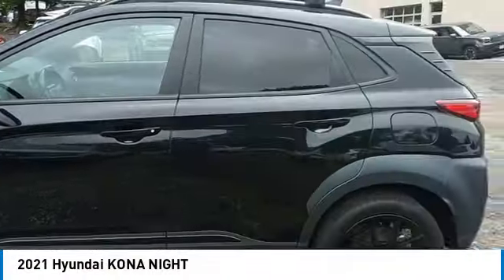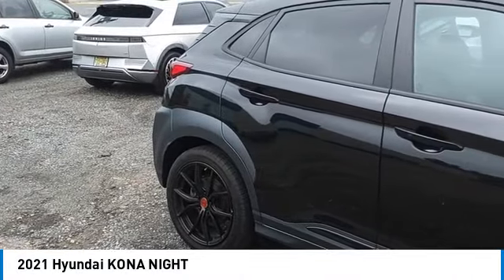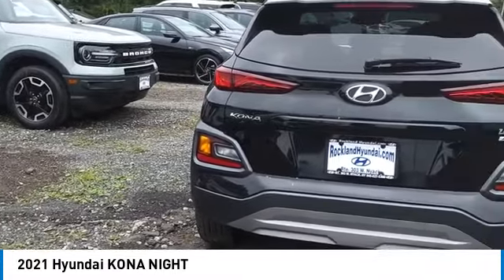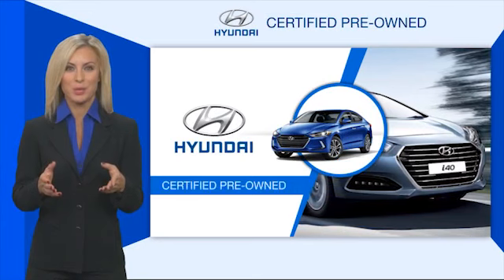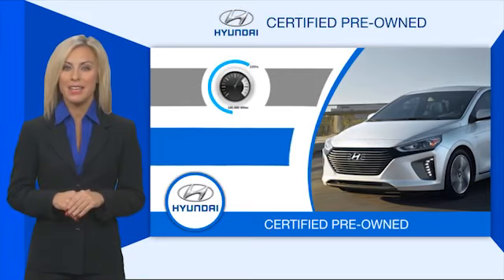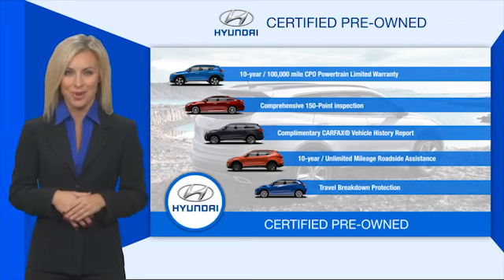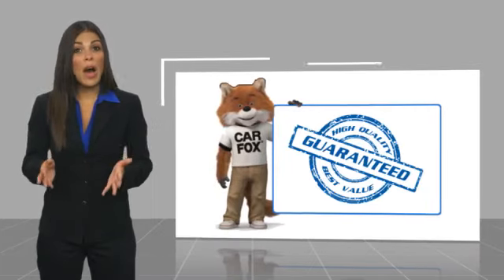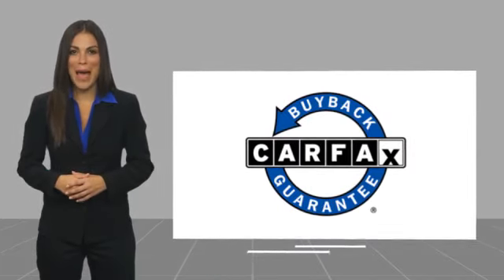2021 Hyundai KONA U5389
2021 Hyundai KONA NIGHT

Rockland Hyundai
55 NY -303

bEquipment/bbrLane Keep Assist in this small suv helps maintain safe driving by gently steering to stay within the lane. Our dealership has already run the CARFAX report and it is clean.  A clean CARFAX is a great asset for resale value in the future. See whats behind you with the back up camera on the Hyundai Kona. This vehicle is a certified CARFAX 1-owner. This Hyundai Kona features a hands-free Bluetooth phone system. It offers Android Auto for seamless smartphone integration. Make room for more passengers, carry extra luggage or your favorite sports gear with the roof rack on this Hyundai Kona. Maintaining a stable interior temperature in it is easy with the climate control system. The vehicle has an elegant black exterior finish. The vehicle has a L4, 1.6L high output engine.brbrbPackages/bbrOption Group 01. Roof Rack Cross Rails. Carpeted Floor Mats. Rear Bumper Applique. Cargo Net. **Equipment listed is based on original vehicle build and subject to change. Please confirm the accuracy of the included equipment by calling the dealer prior to purchase.**